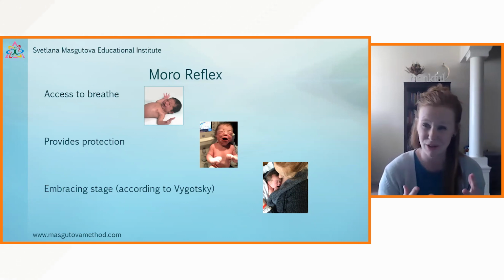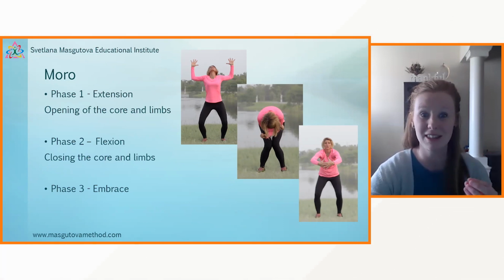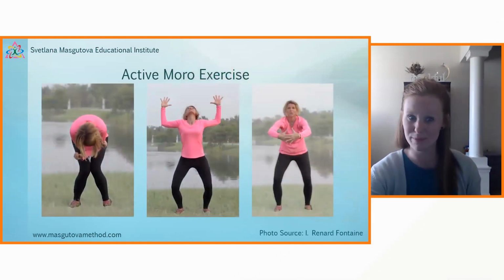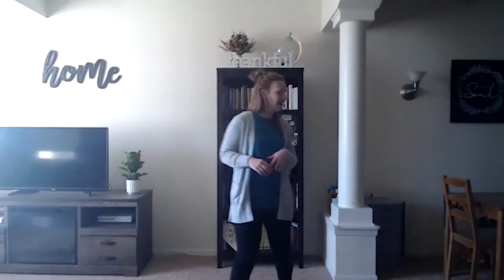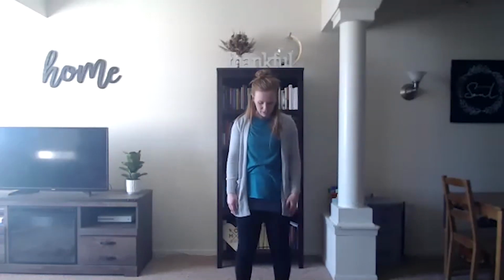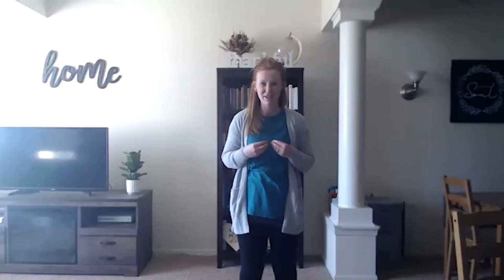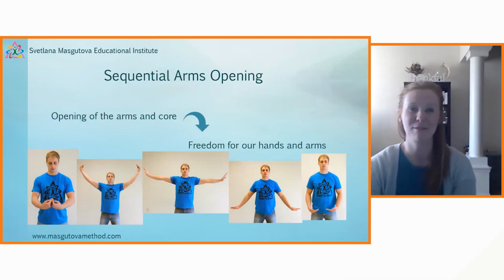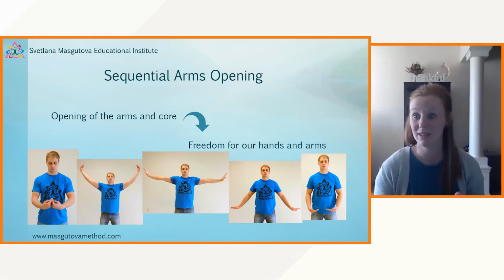TRF Tuesday with the Masgutova Institute Week 5: Stay Present in the ‘Here and Now’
We will explore a reflex that governs our ‘freeze’ response. Working with this reflex allows our body freedom from this chronic survival response. Once we have this base, we can work outward towards our arms and hands which are extremely important in getting our body into the present moment. This exercise will help transition our bodies from overprotection to positive protection.